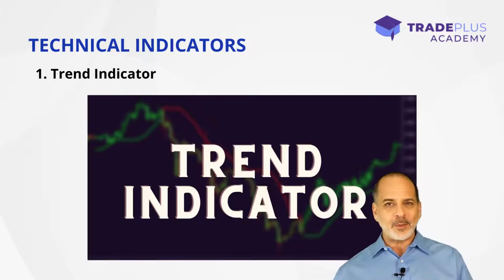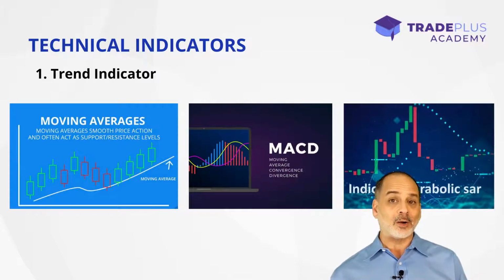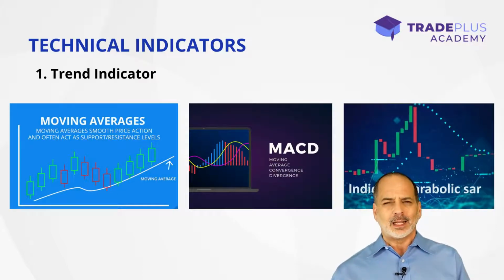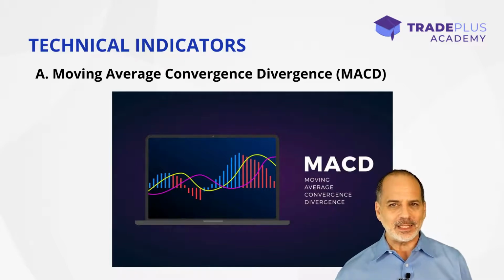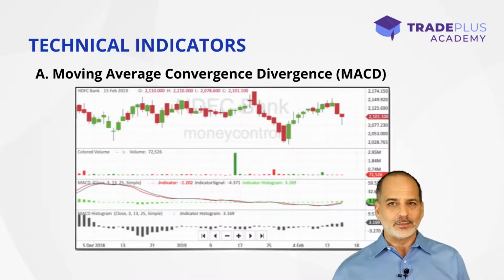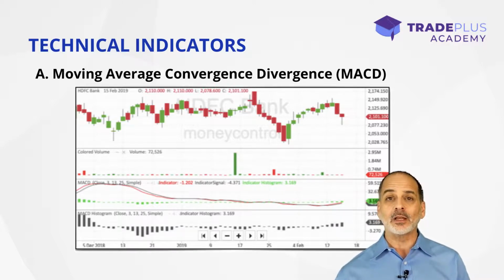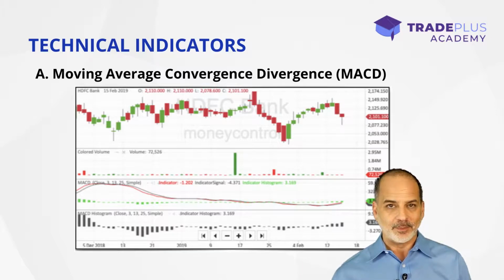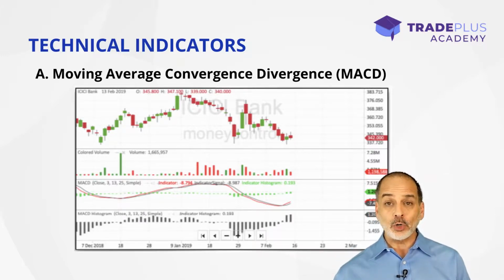Genius Trader - Lesson 7: Advanced Technical Analysis (Part Four)